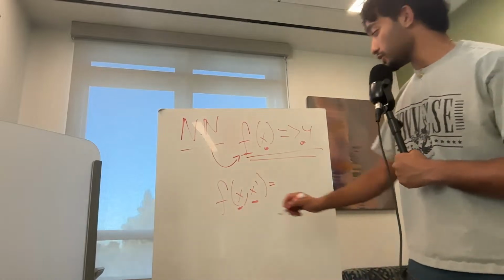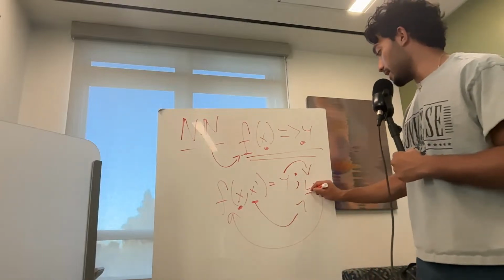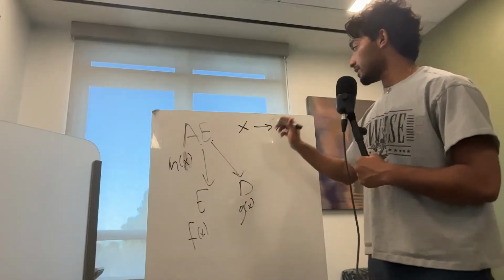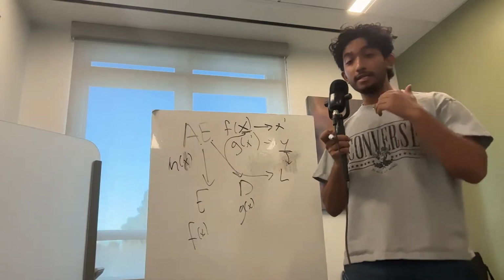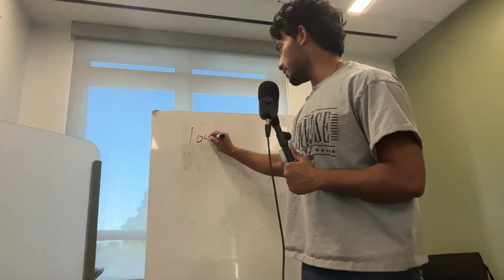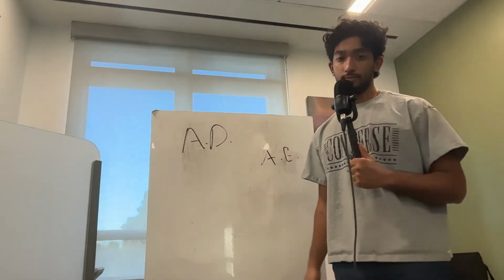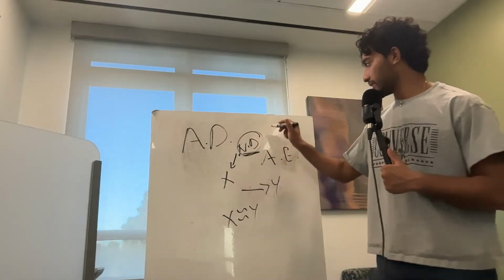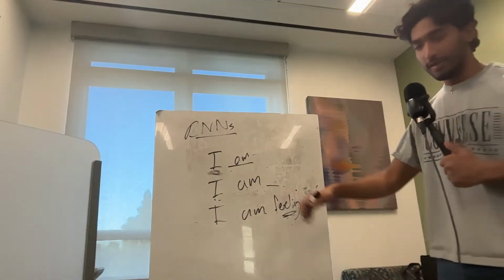All About [Neural] Networks (Part 1)